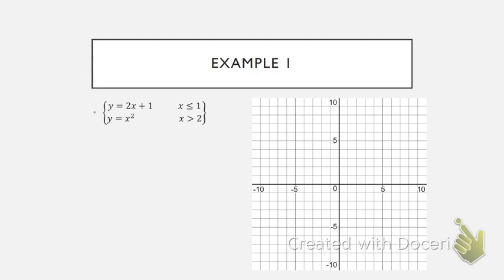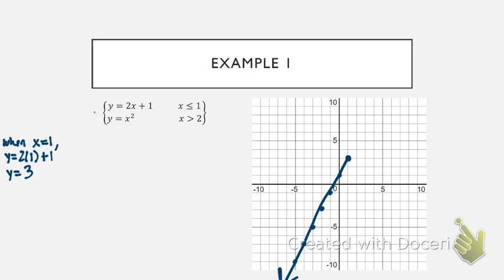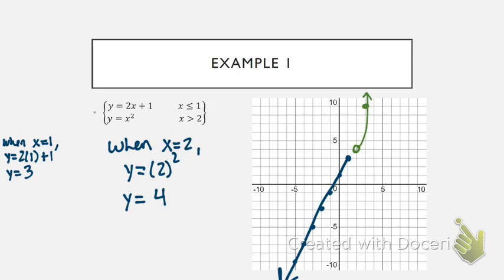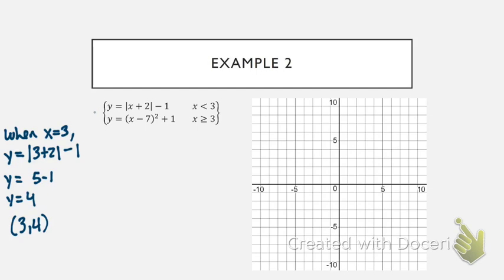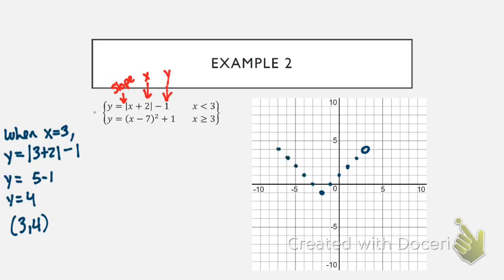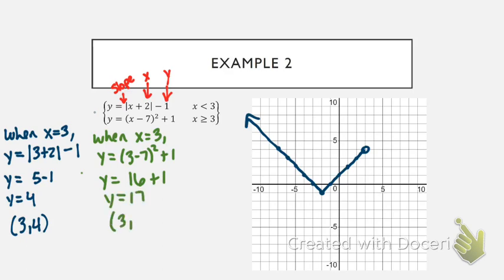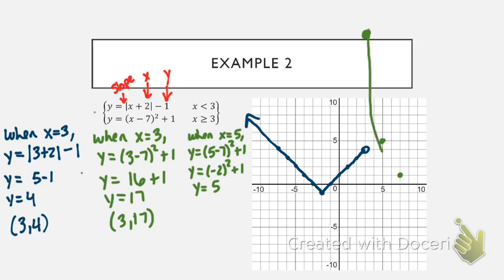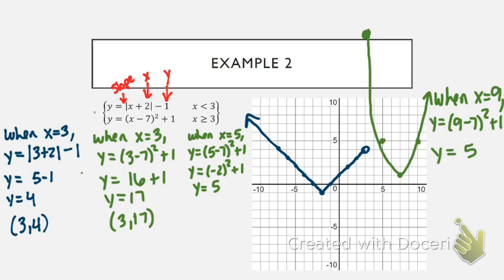Video 15.2: Graphing Piecewise Functions